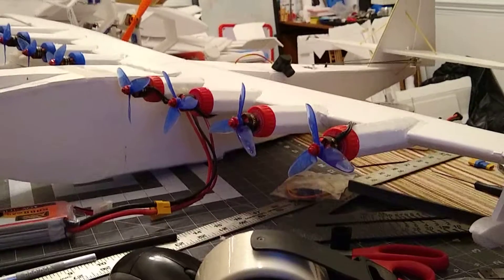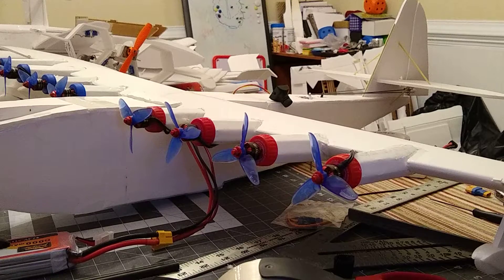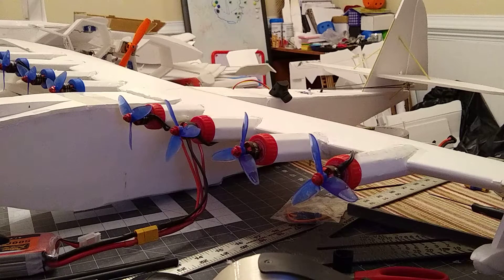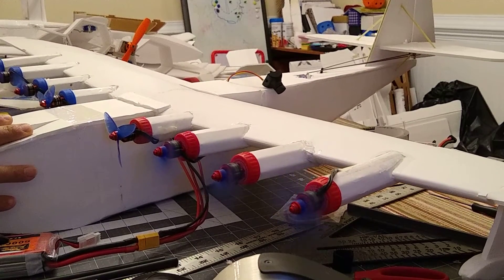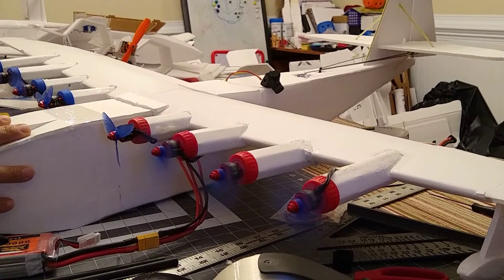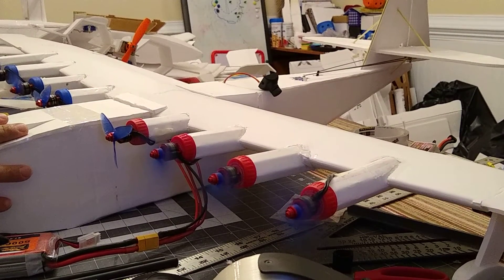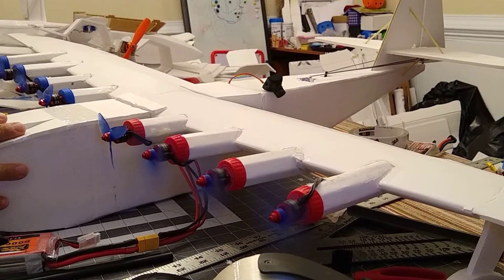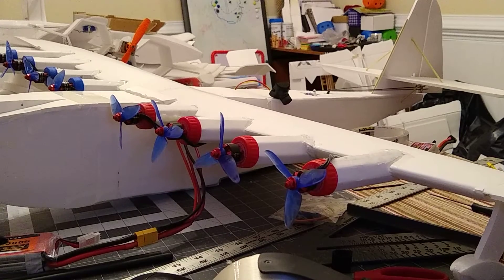FoamyDM - Spruce gosling run-up test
This is a simple run-up test of my 4' spruce Gosling. Middle to motors don't have working is seized and intended to spin. I'll put expo and rate reduction tomorrow.